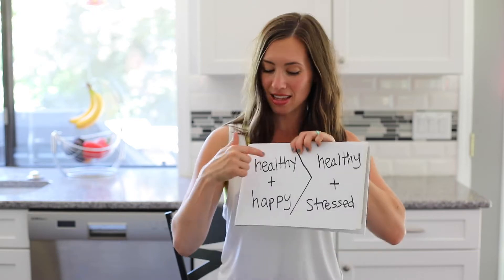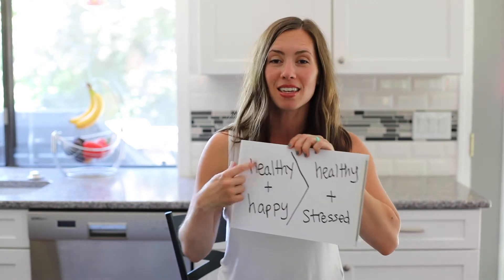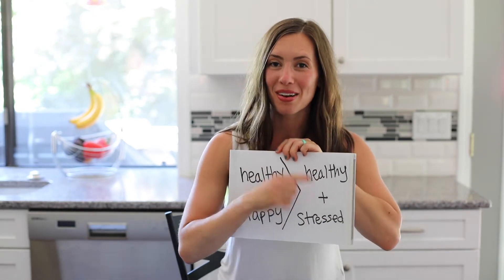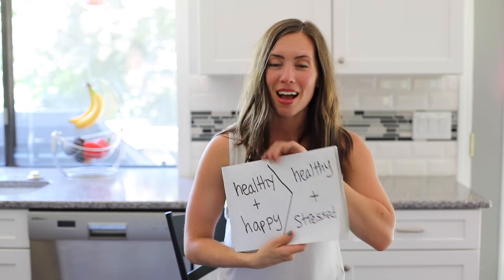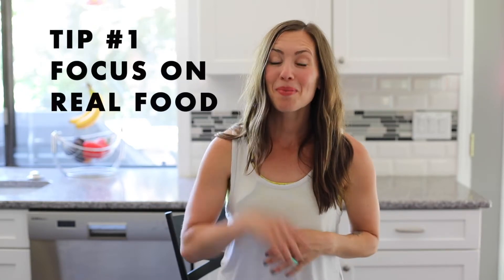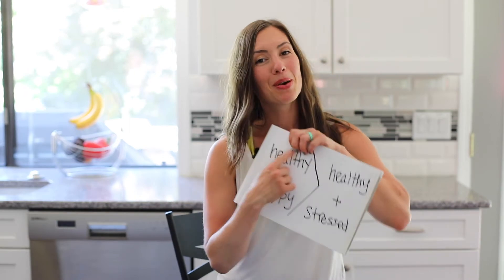4 HEALTHY EATING Strategies For Families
Today I'm sharing 4 strategies to help feed your family healthy food, and not be stressed. I want you to feel happy + healthy and less stressed + healthy. Grab a coffee or tea and let's have a 5 minute chat about feeding families healthy foods!

real food, real food for families, healthy families, healthy eating, feeding healthy foods to kids, healthy living